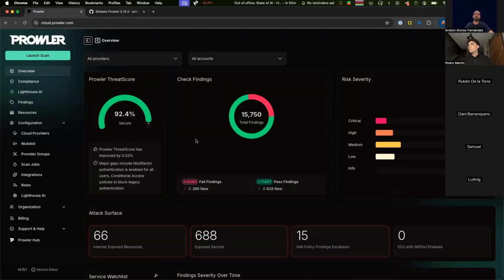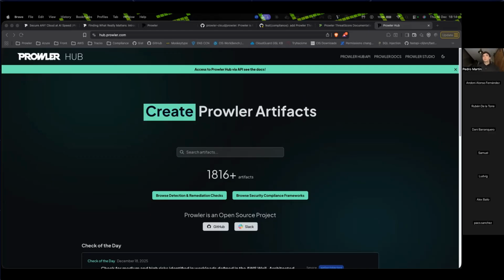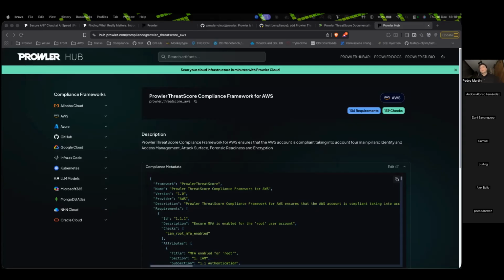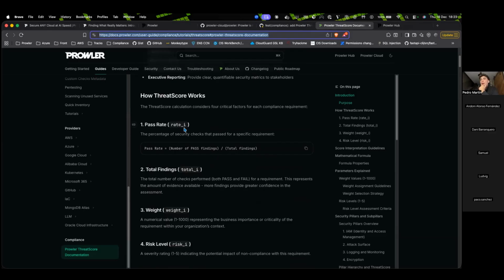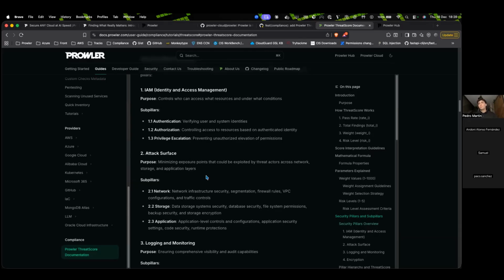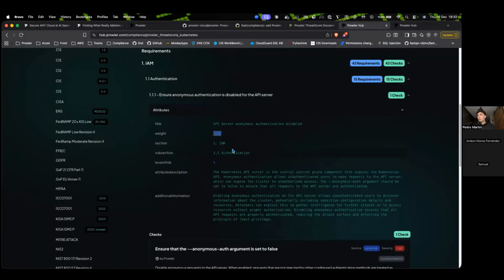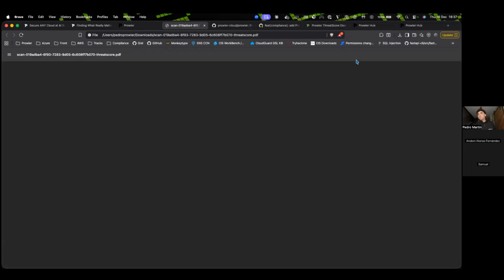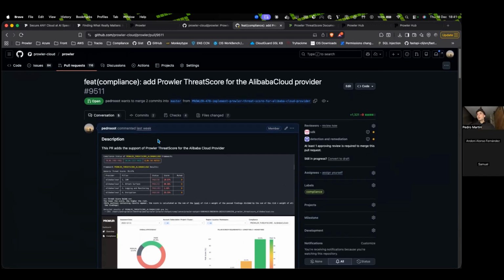Prowler Office Hours | December 2025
December 2025 Prowler Office Hours.

Agenda
- Prowler 5.15 highlights (1:02):
  - New Overview Sections
  - New Providers
- Prowler ThreatScore (4:33)